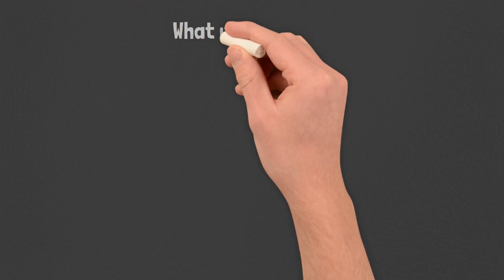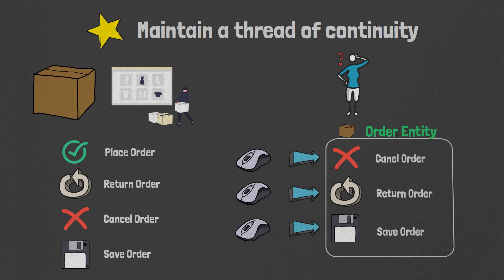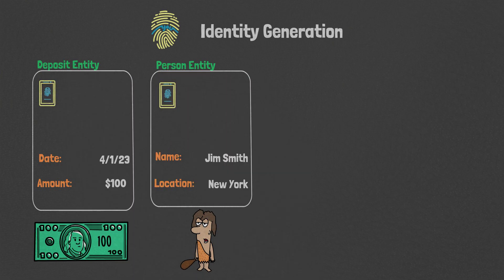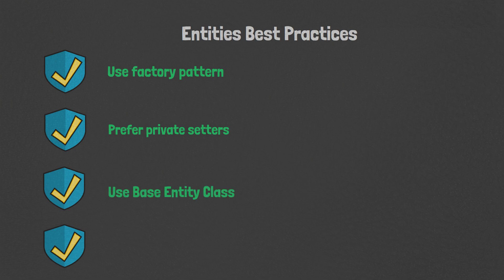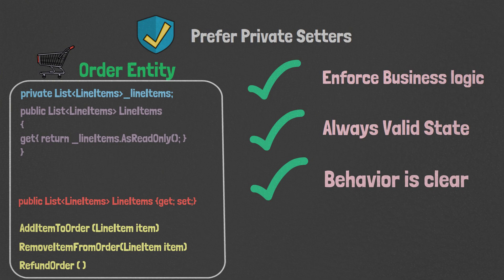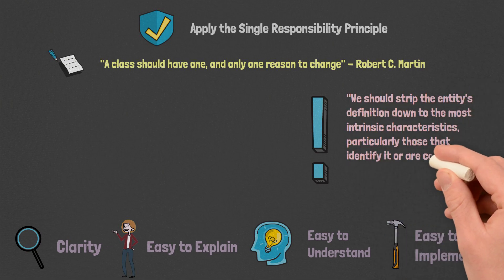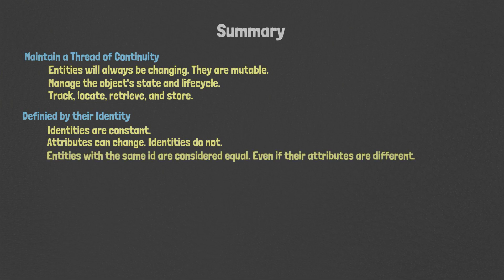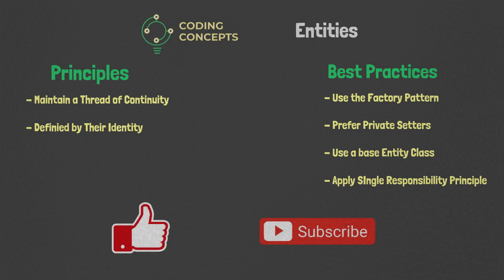Entities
A straightforward guide to understanding Entities in Domain Driven Design.